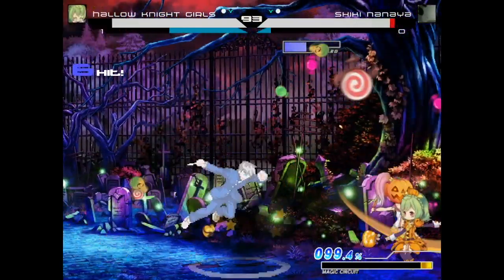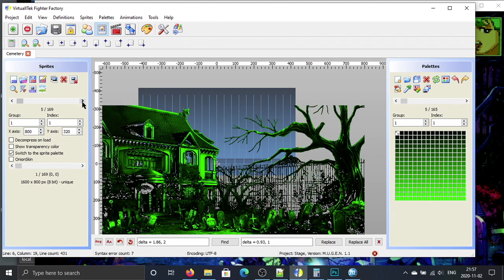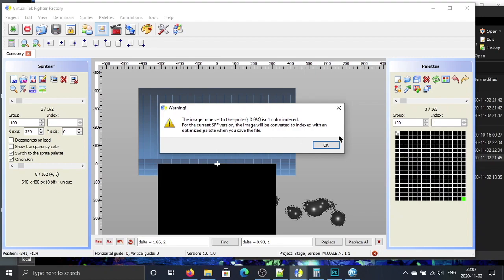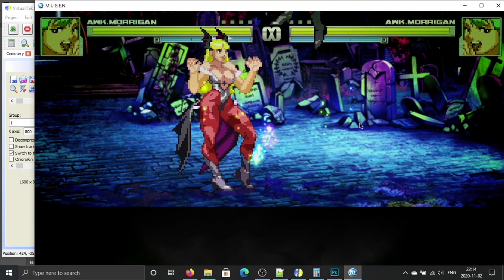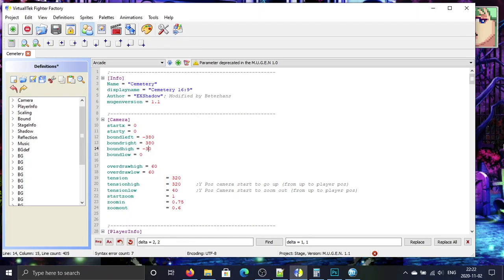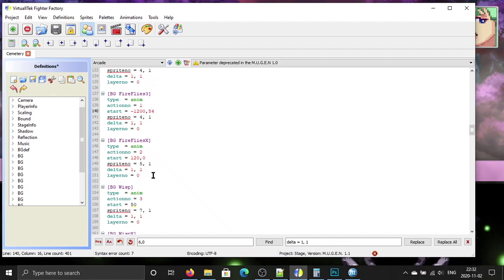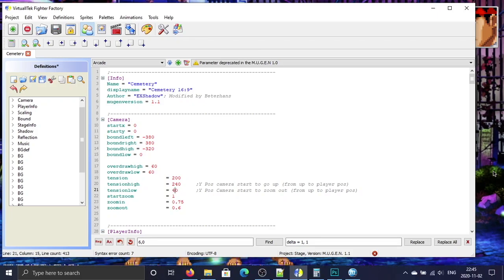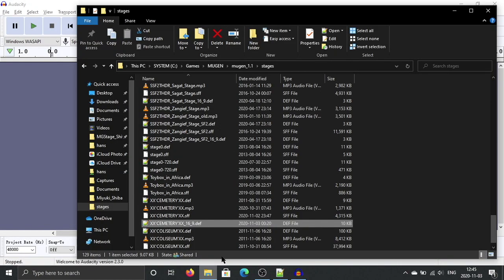[Mugen Stage Tutorial] Let's turn Cemetery by EXShadow into true widescreen (Full steps)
Final product

Character:
Hallow Knight Girls by MoloMowChow
evil ryu by vyn
other character by me